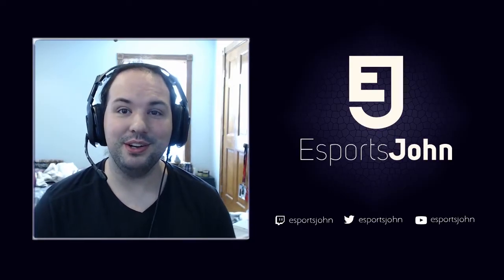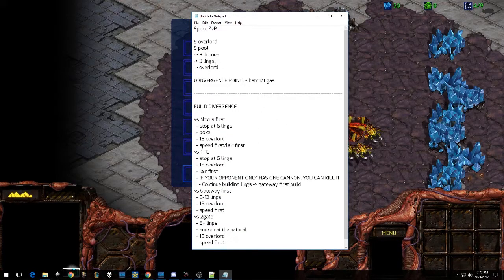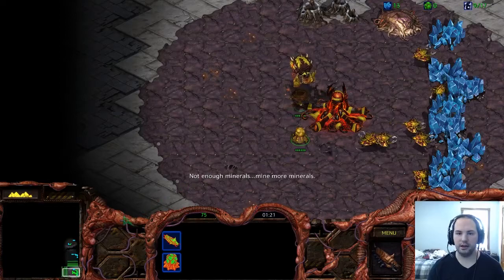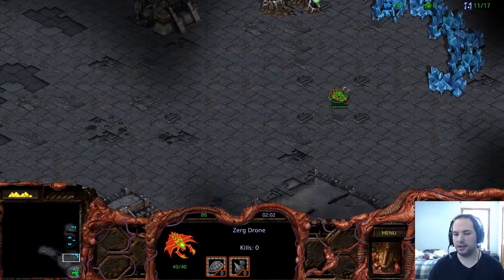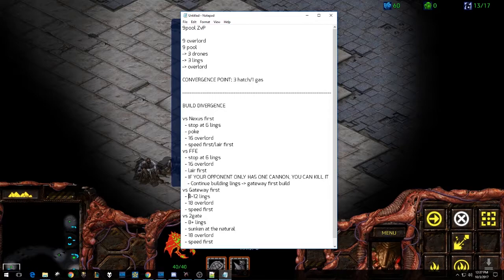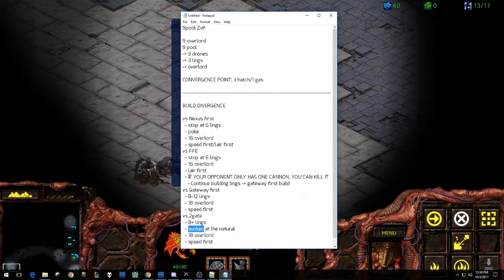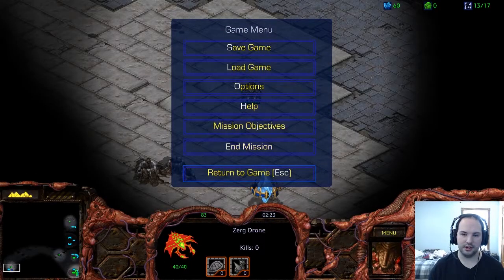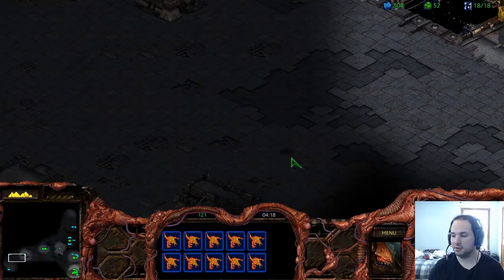EsportsJohn | Builds for Noobs | ZvP Overpool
ZvP can be frustrating for newer players, but an overpool opening is a comfortable way to apply pressure and get a timely expansion. Whether you're playing against a forge fast expand or a gate first build, overpool has a lot of the answers you need to transition into a smooth mid game.